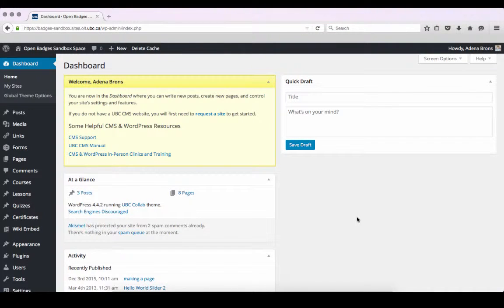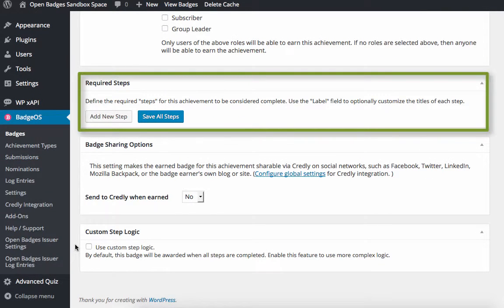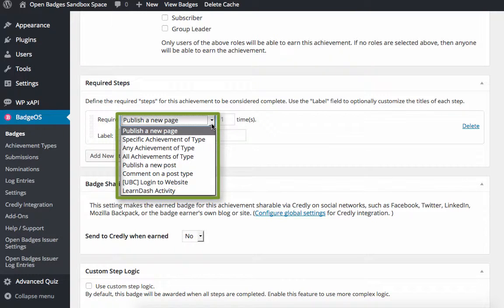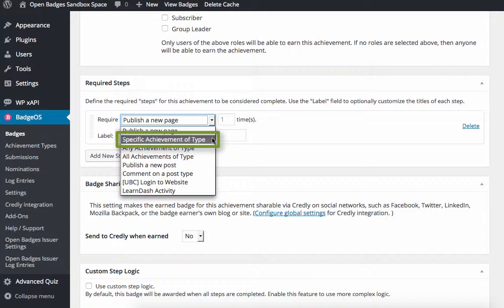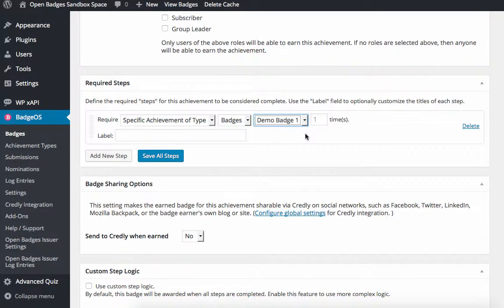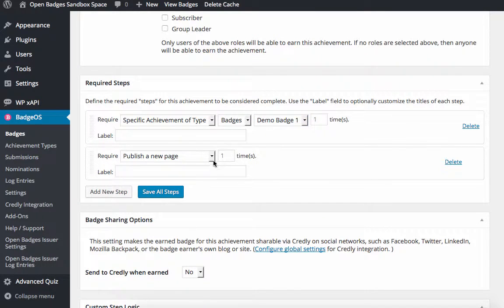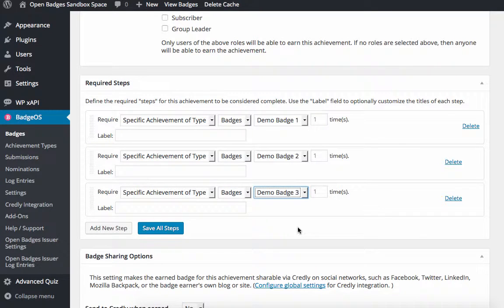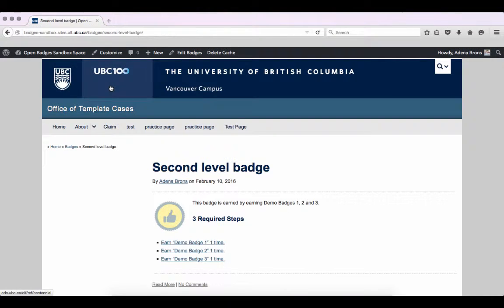Required Step: Earning a Badge - Open Badges UBC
This is an Open Badges UBC video tutorial about using badge earning as a required step for a badge in WordPress.